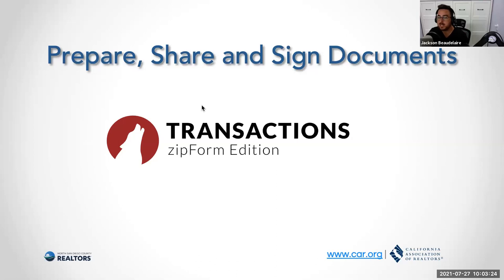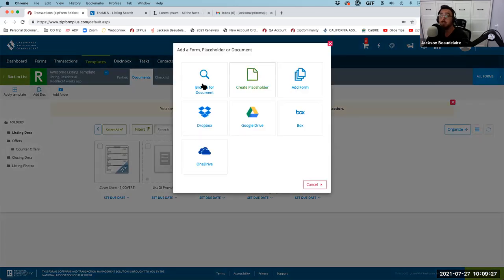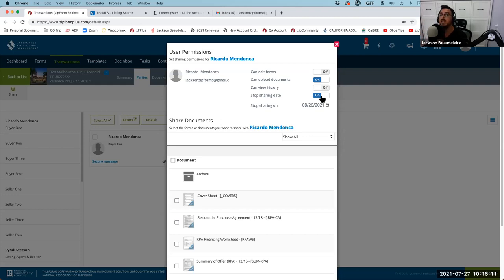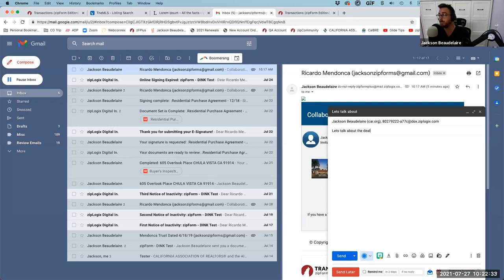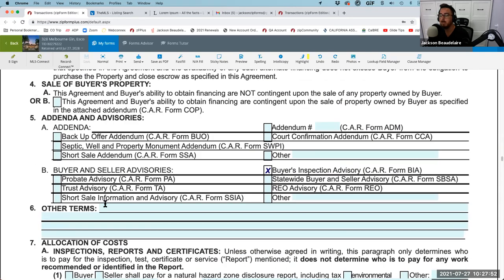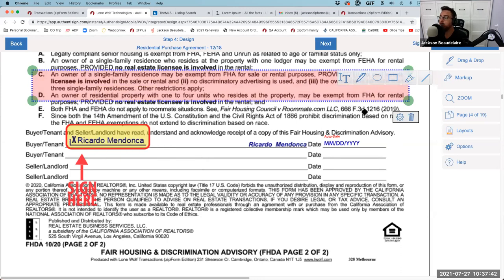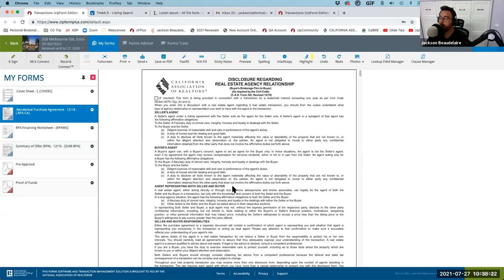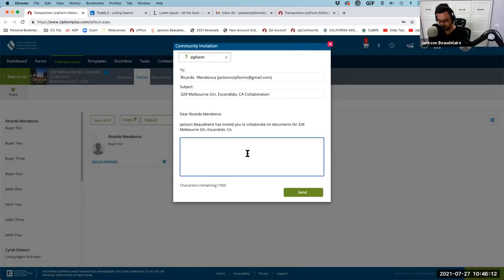zipForm® Training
zipForm® Plus is getting a new name starting July 1!  zipForm® Plus and zipTMS® will now be called Lone Wolf Transactions – zipForm Edition. Rest assured, the functionality of the program will not be changing. The features you know and depend on will remain the same, including MLS-Connect, zipForm® Mobile, and zipVault® and more. Lone Wolf Transactions – zipForm Edition will remain a member benefit for all C.A.R. members, and you will continue to access it the way you always do, at car.org or through your brokerage.

Learn to:
- Maximize efficiency and streamline workflow.
- Spend less time managing paperwork and more time closing the deal, right from your desktop.
- Digital Ink - Eliminate printing, faxing, or traveling to get paper copies signed. Provide a paperless experience with the "Signed, Sealed and Delivered" online process.